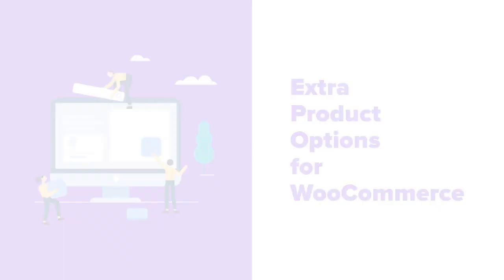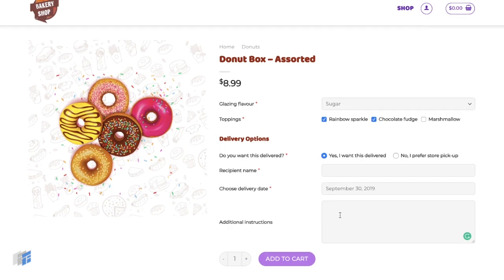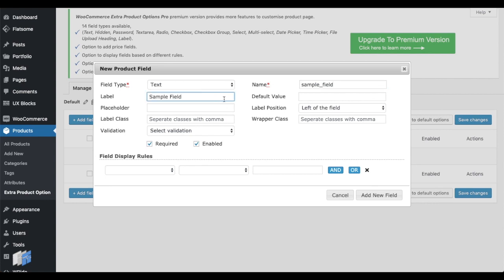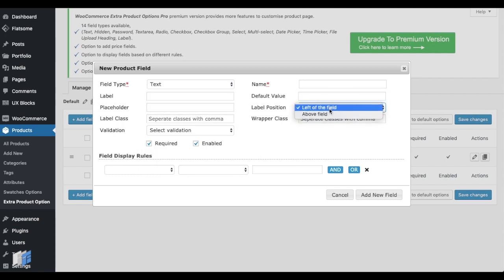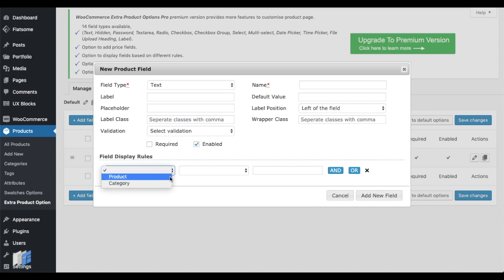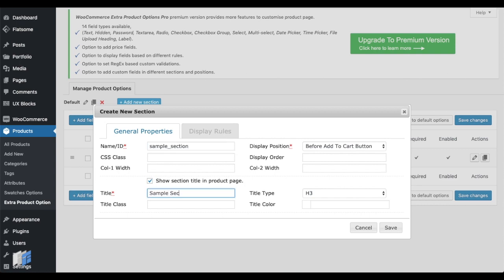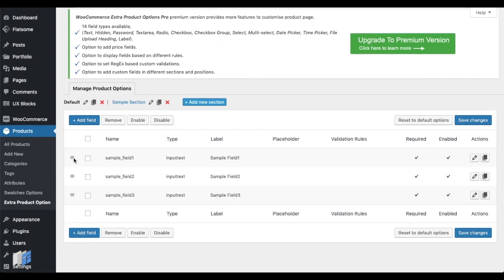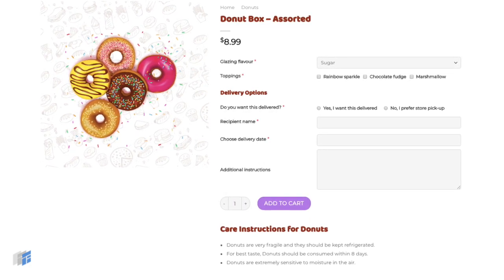[FREE Plugin] WooCommerce Extra Product Options | Custom Product Addons for Product Pages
A simple yet effective WooCommerce Custom Product Addons plugin designed to add extra product fields to your WooCommerce Product Page.

Using our Extra Product Options, display additional information on your product page and prompt your shoppers to provide extra inputs by choosing from over 15+ available field types.